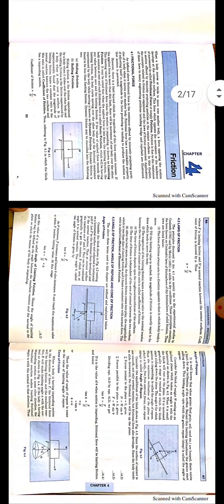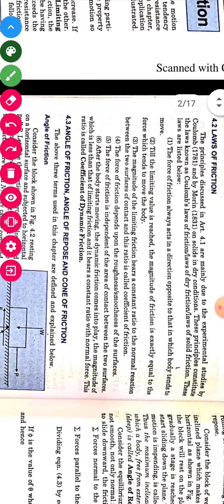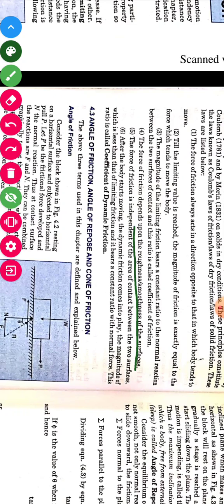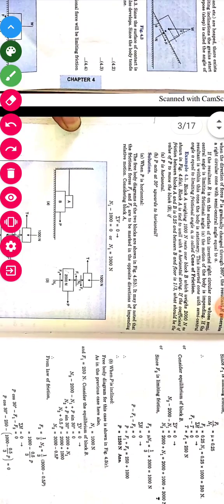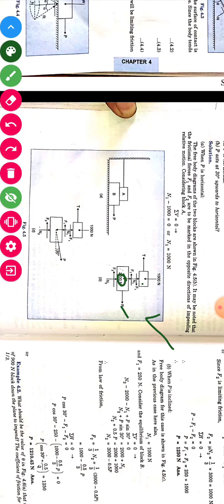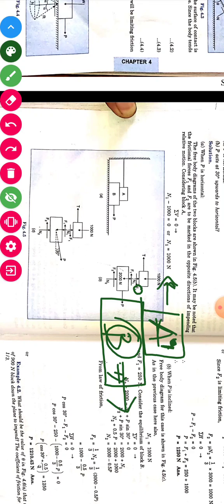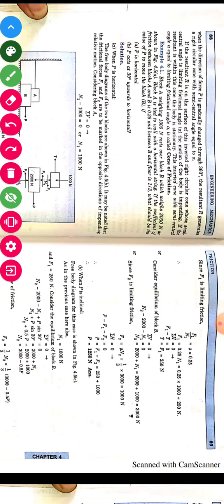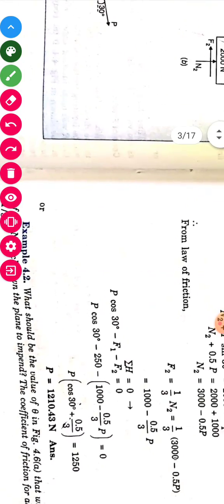Engineering Mechanics unit 2 Friction p1